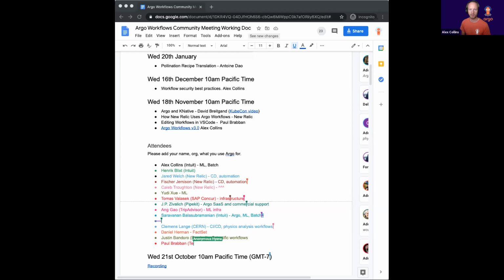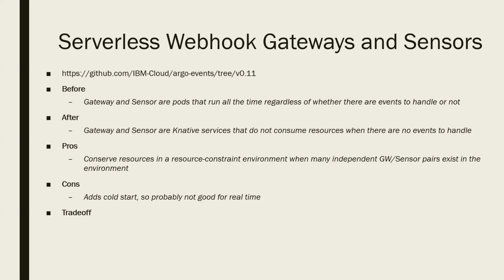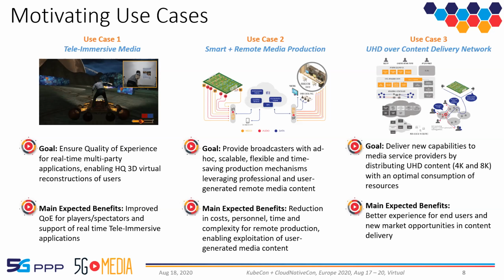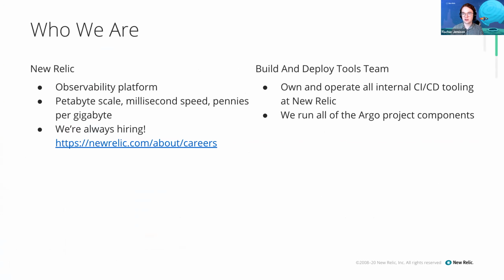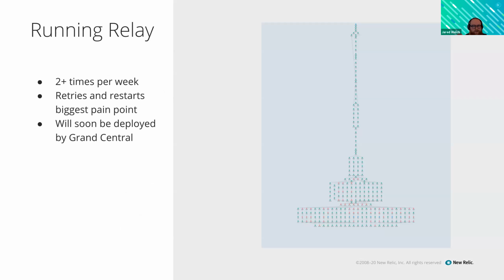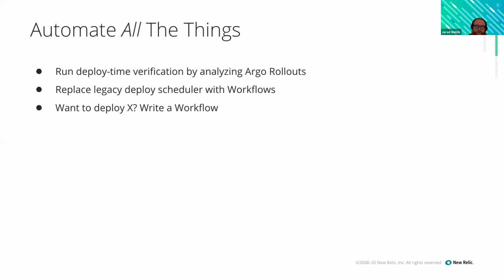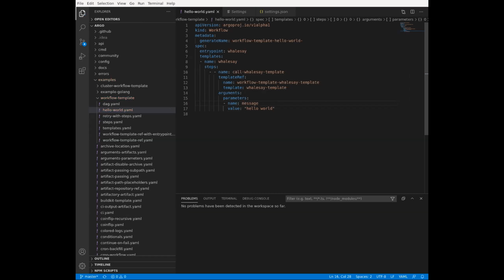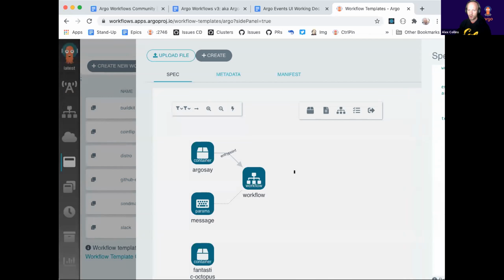Argo Workflows and Events Community Meeting 18th Nov 2020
00:00:00 Introduction
00:03:30  Argo and KNative - David Breitgand (IBM) - showing 5G infra automation use case
00:31:30 How New Relic Uses Argo Workflows - Fischer Jemison, Jared Welch (New Relic)
00:59:00 Editing Workflows in VSCode -  Paul Brabban
01:08:00. Argo Workflows v3.0 - Alex Collins (Intuit)